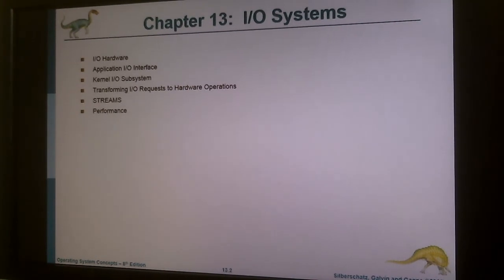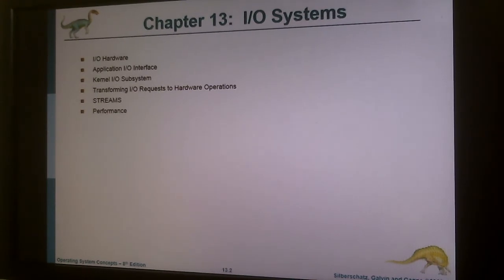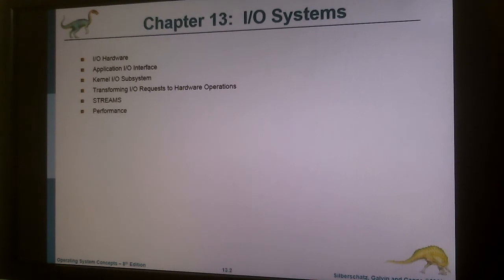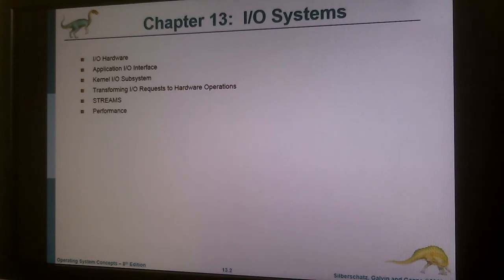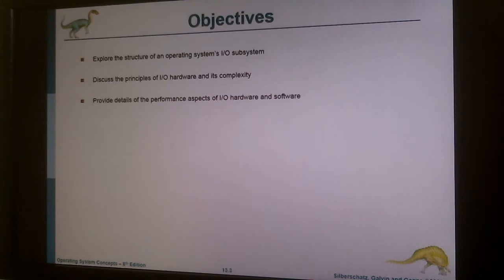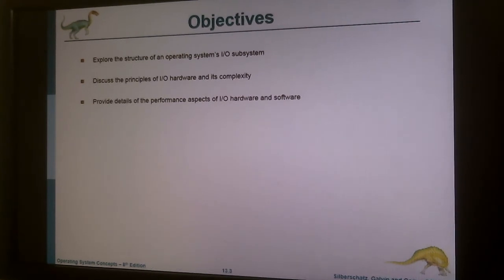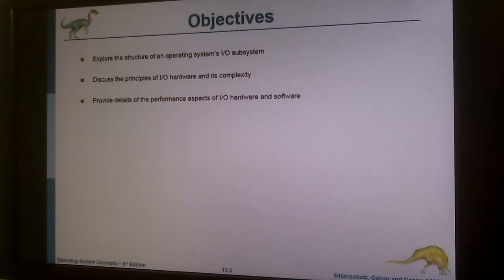Operating Systems: I/O Systems 1/3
Operating System Concepts with Java
Eighth Edition
ABRAHAM SILBERSCHATZ